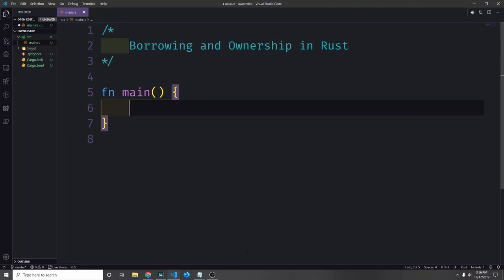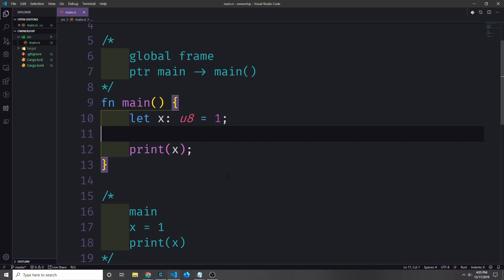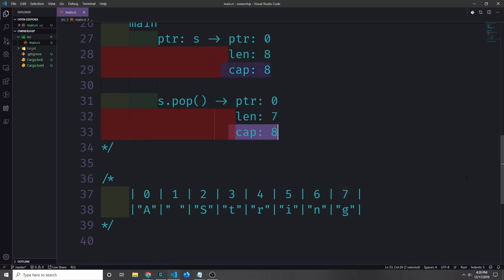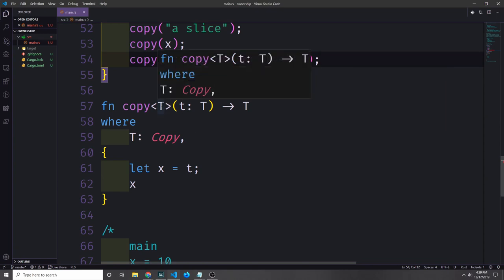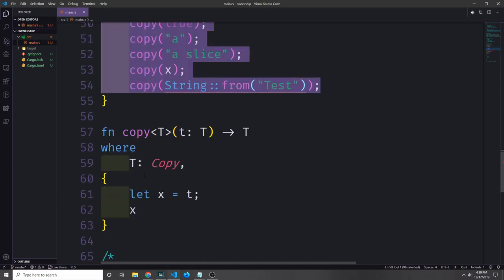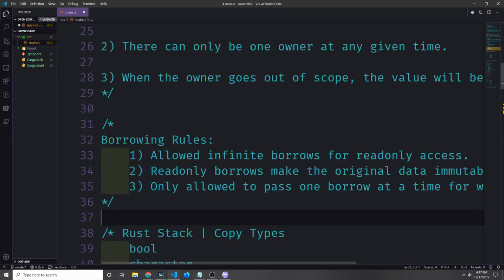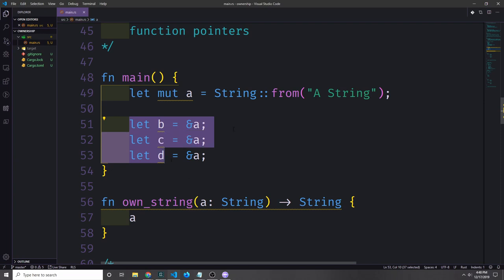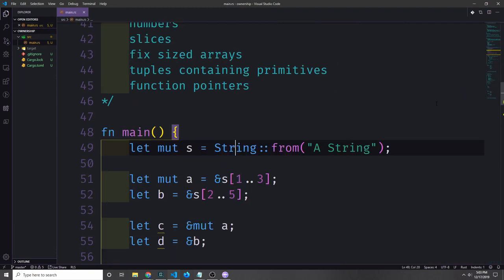Rust Memory Management - Ownership and Borrowing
In this video we take a look at Rust's memory management model.  That is the Ownership and Borrowing Model.  We talk about the Stack and the Heap as well as Stack frames and pointers.

Good Programming Laptops:
Lenovo ThinkPad E570
Dell XPS15
The Rust Programming Language Book